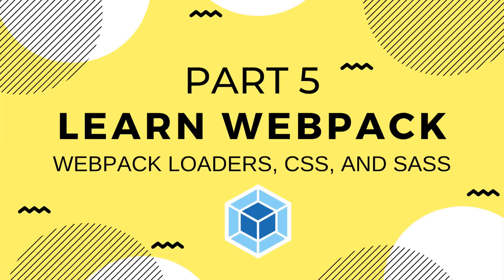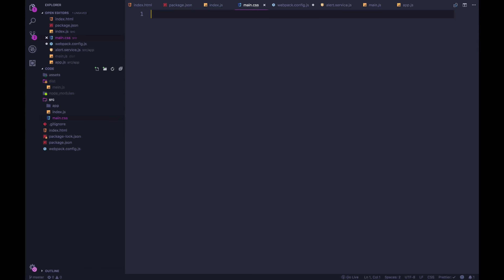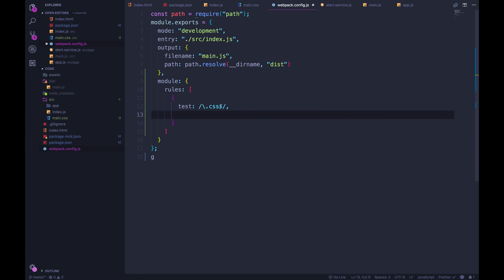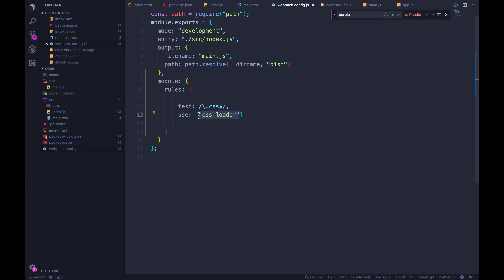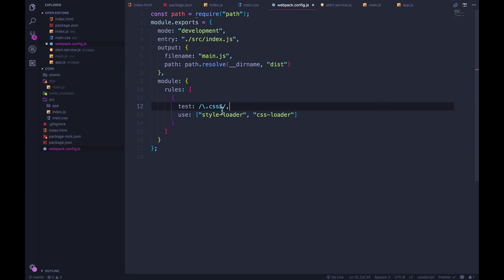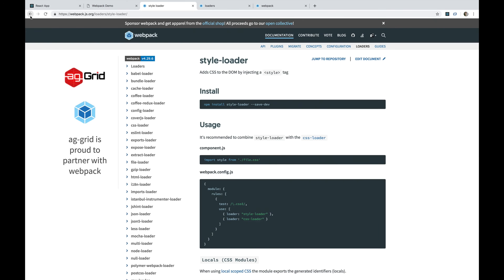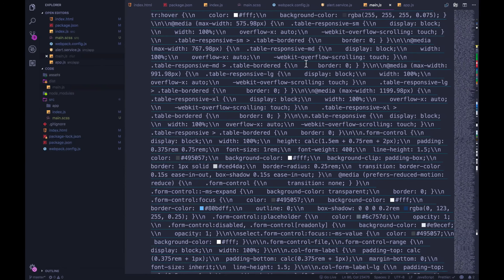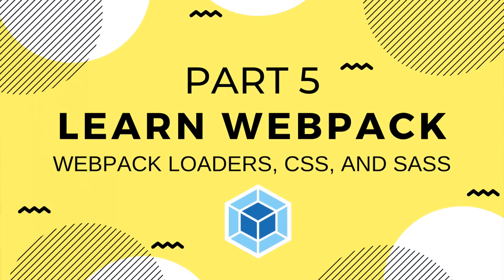Learn Webpack Pt. 5: Loaders, CSS, & SASS